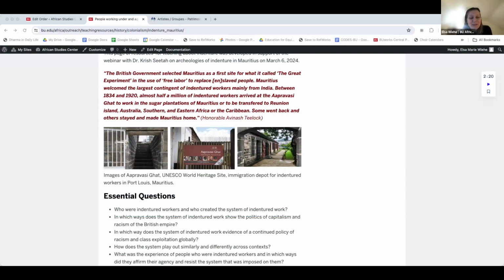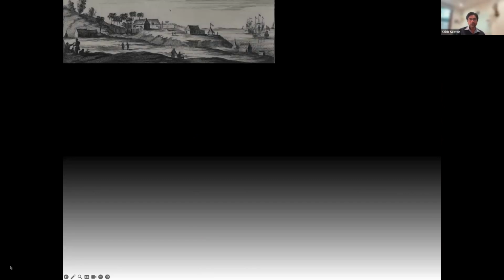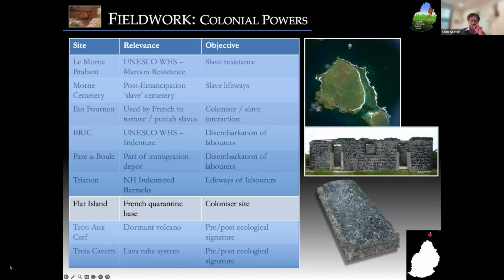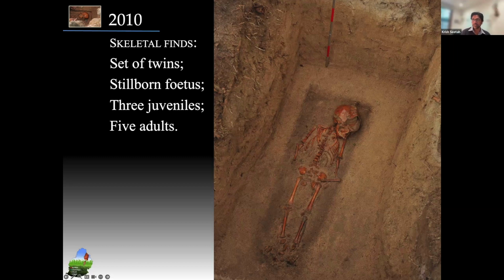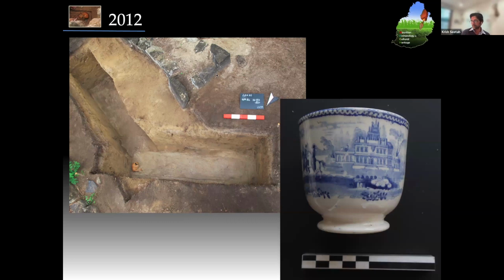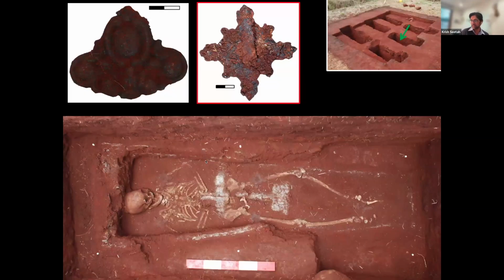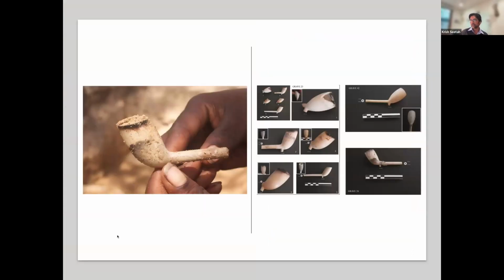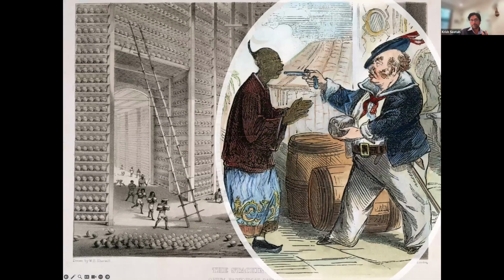Dr. Krish Seetah - Africa & the Indian Ocean: Histories of Enslavement, Indenture, & Resistance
This video is the second in its workshop series held for teachers on histories of Africa and the Indian Ocean, with a particular focus on enslavement, indenture, and resistance. The first part of the video shows Dr. Elsa Wiehe framing the presentation and goes into introducing our speaker, Dr. Krish Seetah. Dr. Seetah uses his knowledge in archeology to discuss the Mascarene Islands in the Indian Ocean between the time 1834 and 1920.